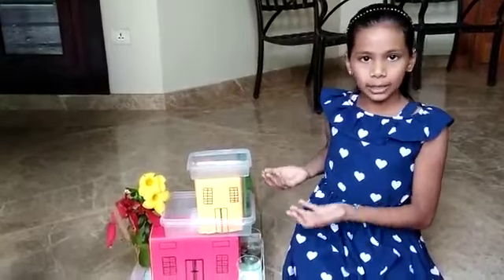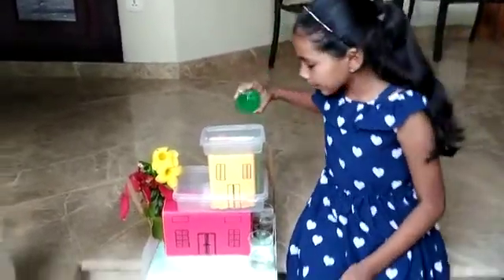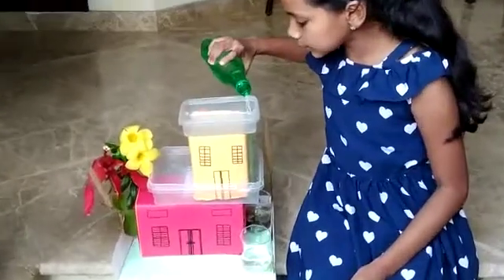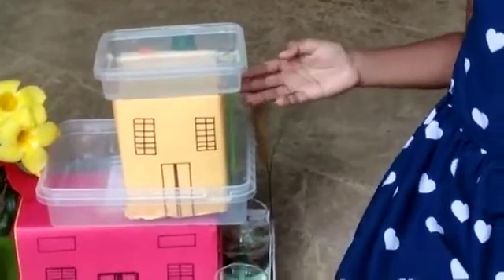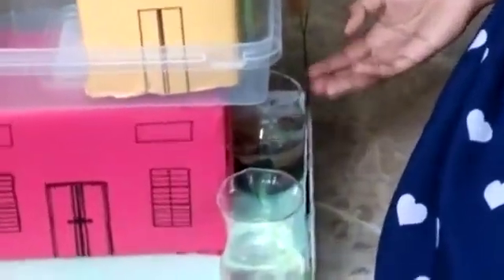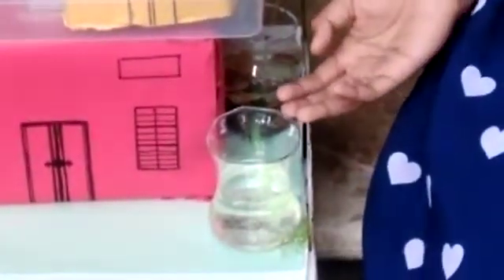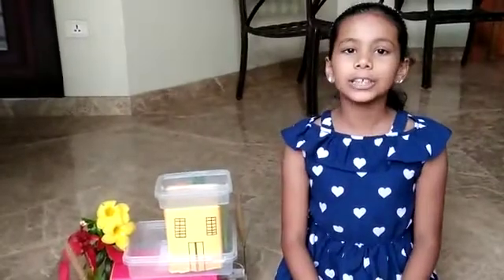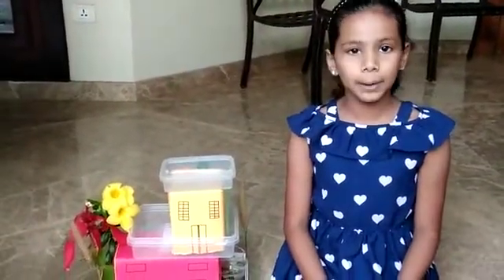Rain water harvesting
As a part of creating awareness to save water, Haya Savanth of grade 3  demonstrates and explains the process done with her working model done for Rainwater Harvesting.